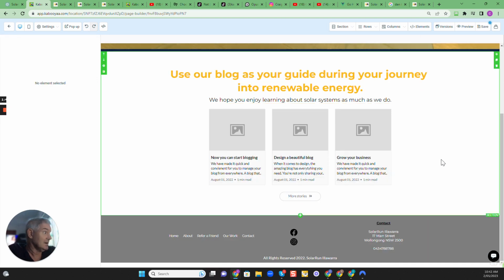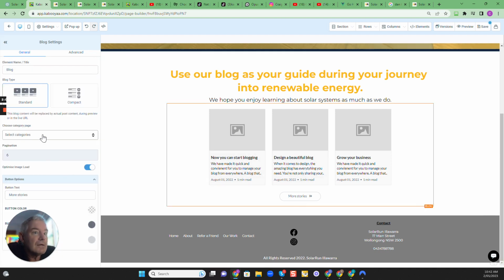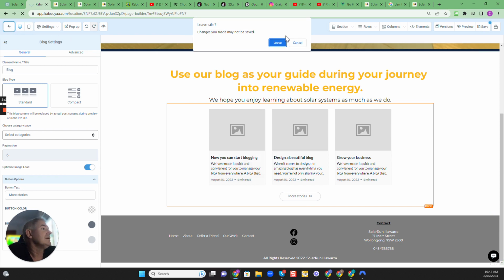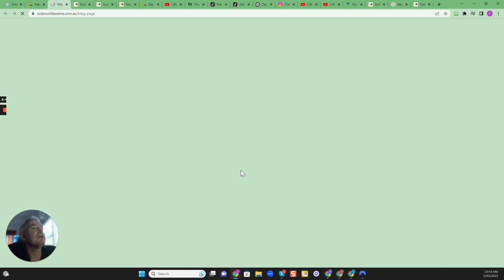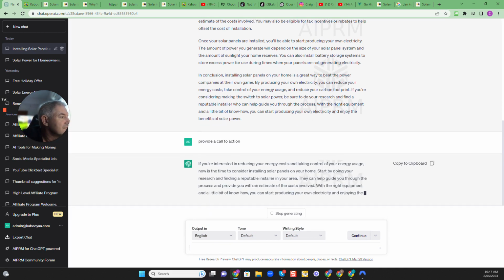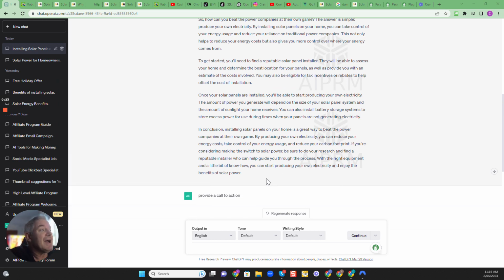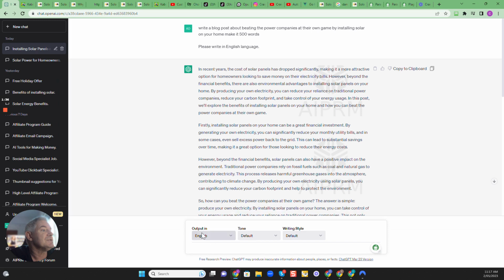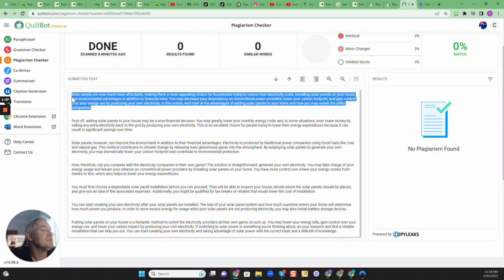How to Create a Blog Post in GHL That Will Drive Traffic to Your Website Guaranteed!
If you're struggling to create a blog post in GHL, then you're in luck! In this video, I'll show you how to create a blog post in GHL that will drive traffic to your website. By following the simple steps I outline, you'll be able to create an awesome blog post in no time! Whether you're a beginner or an experienced blogger, this video has something for everyone. So what are you waiting for? Start watching now and learn how to create a blog post in GHL that will drive traffic to your website!